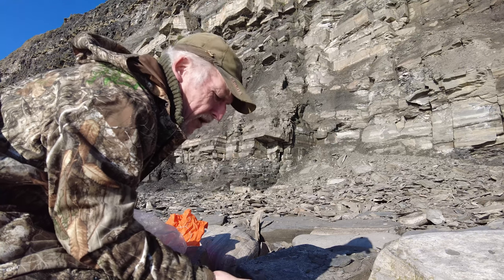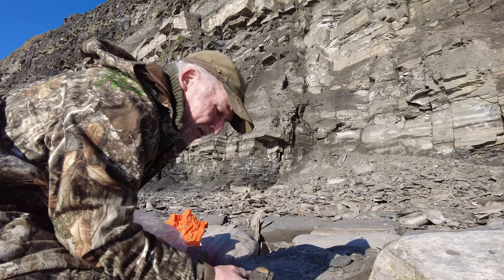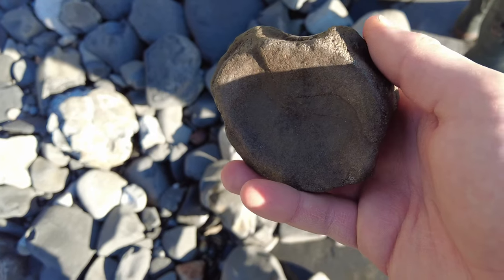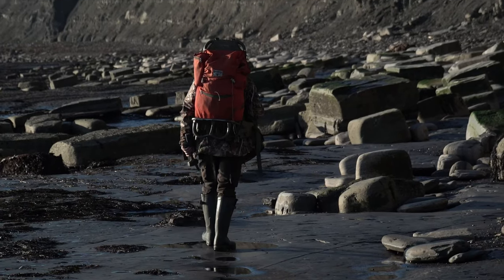PLESIOSAUR BONES AND A HUGE FOSSIL POO | FOSSIL HUNTING | STEVE ETCHES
In this weeks video join myself and Steve down the beach for another fossil hunt, in this weeks video we find a few Plesiosaur bones and more.
In this weeks video join myself In this weeks video join myself and Steve down the beach for another fossil hunt, in this weeks video we find a few Plesiosaur bones and more.

► EQUIPMENT
Sony a7 Mk3
Go Pro hero 5
Adobe AfterEffects
Adobe Premiere Pro
Adobe Audition
DaVinci Resolve

Executive Producer: Steve Etches
Producer: Ash Hall
Editor: Ash Hall